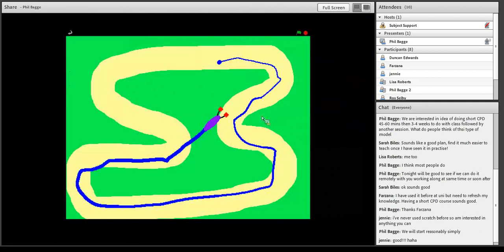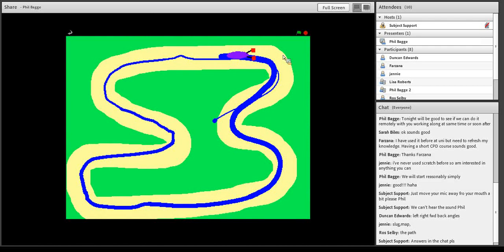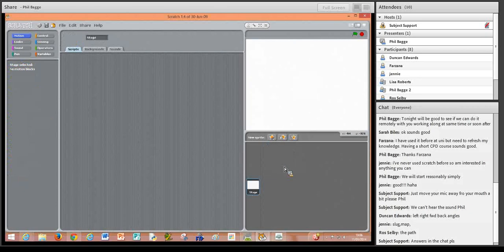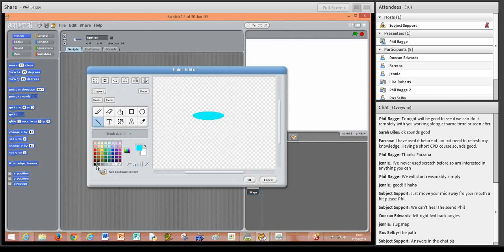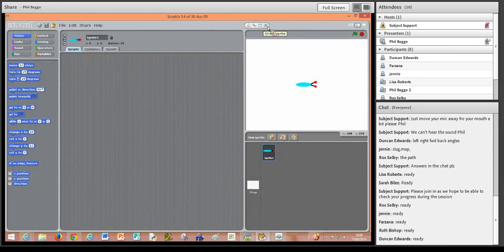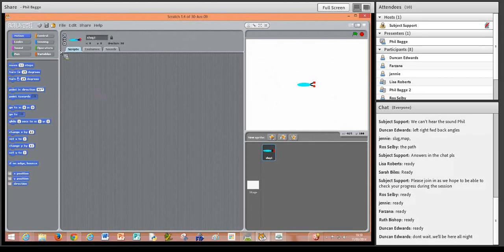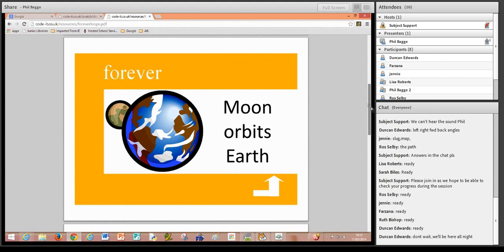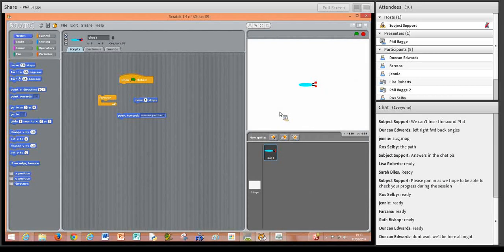Scratch Programming Sample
Scratch Programming Sample Presented by Phil Bagge